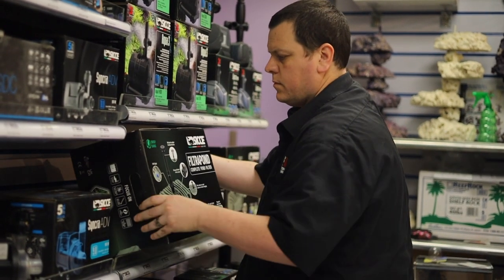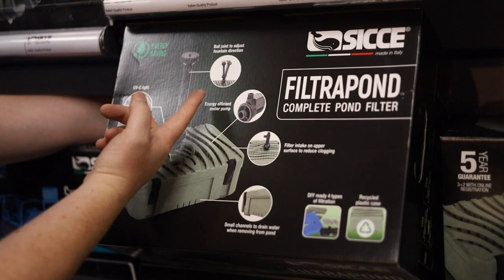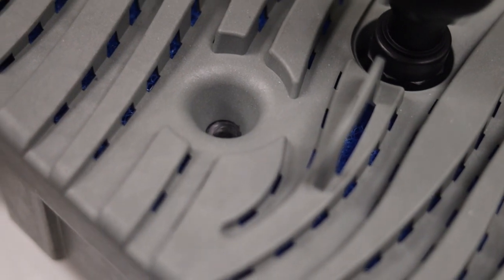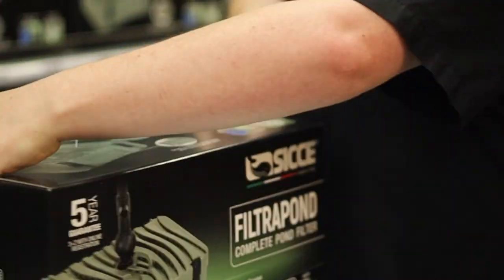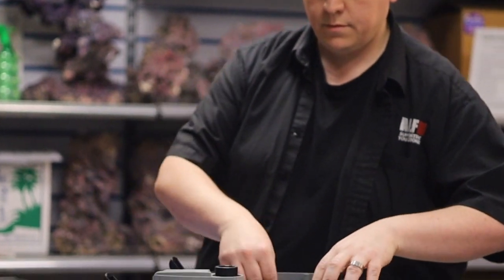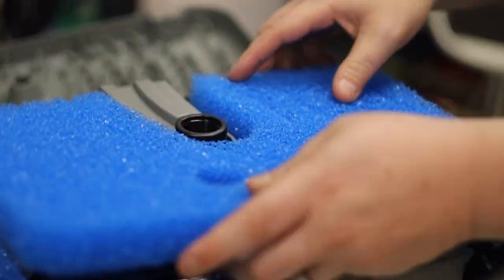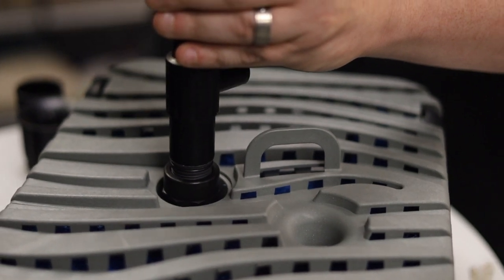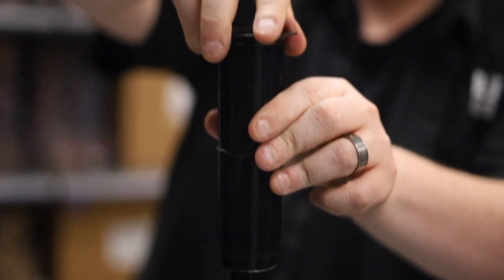The latest pond filter unit by SICCE is a literal beast! | FiltraPond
Professional. Innovative. Over 30 Years of experience.

Established in 1988, ALF LTD search the world for new and exciting products to bring to the Pet & Aquatic market to help retailers stay one step ahead.

ALF’s aim is to make your store profitable and keep it successful with quality products at sensible prices. Our operation is backed up by a state-of-the-art warehouse and full telesales team to enable us to distribute products across the world.

We support bricks and mortar stores.